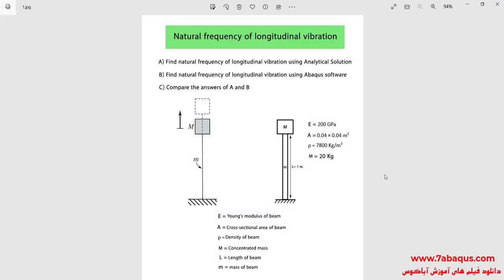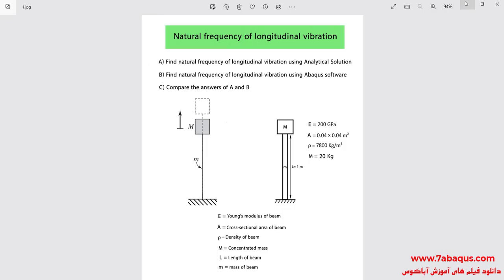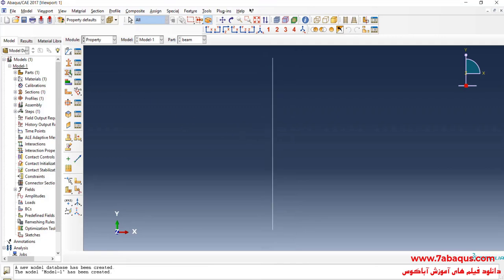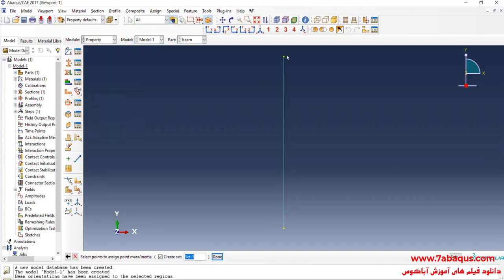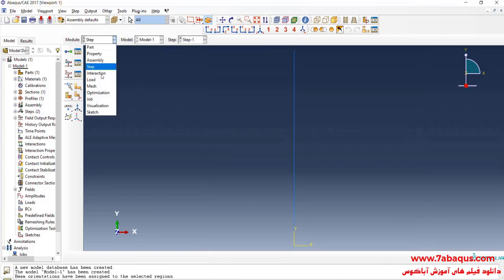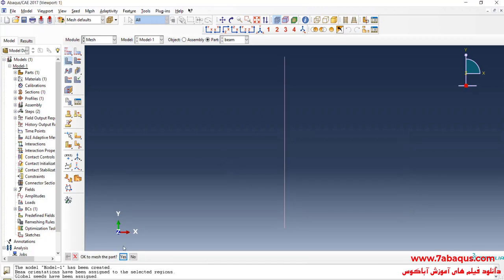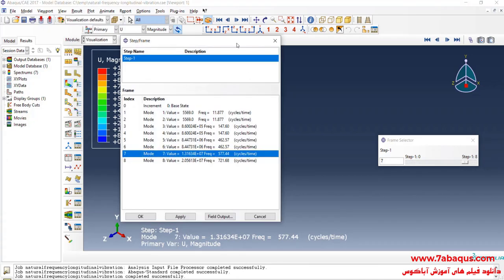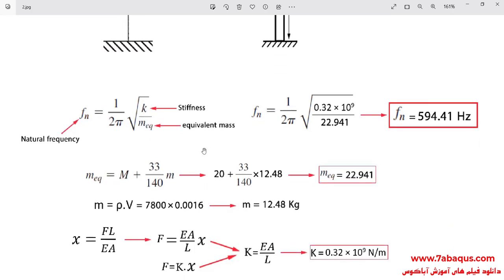Natural Frequency of longitudinal vibration using Abaqus software and Mechanical vibrations book